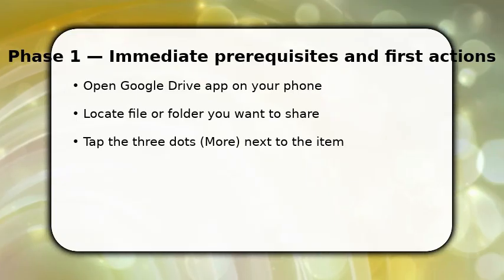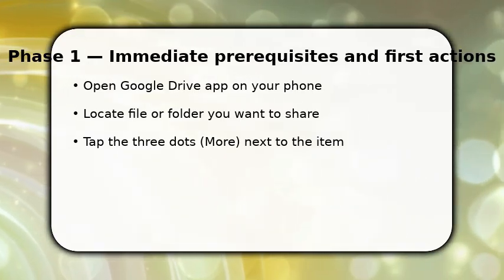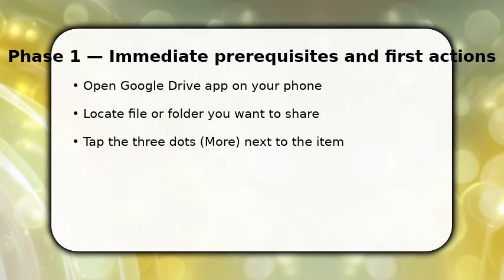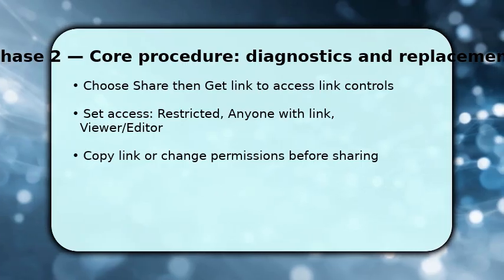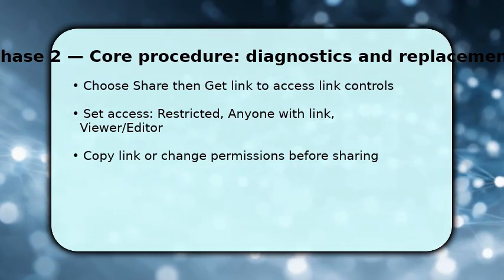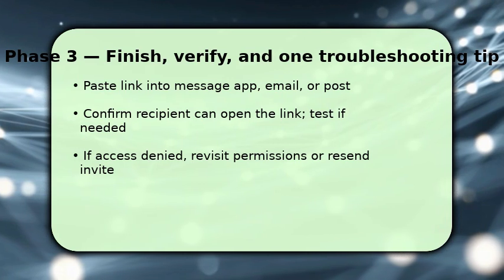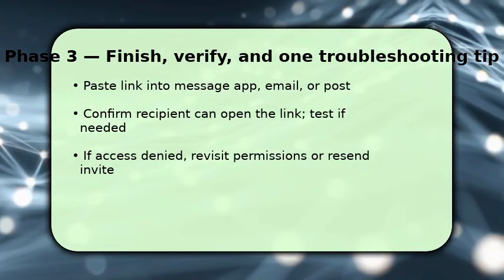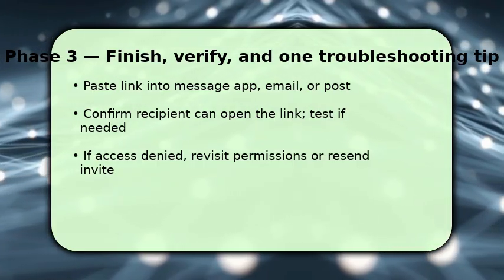How to Send Link in Google Drive Using Phone (only Way)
How to Send Link in Google Drive Using Phone (only Way) | 🔒 Surfshark VPN Deal — Stay private and secure. $1.99/mo + 3 Months Free ▸

Learn the exclusive method to share links from your Google Drive directly on your phone. This step-by-step guide covers setting up link sharing permissions, downloading files for mobile accessibility, and using various apps designed specifically for this purpose.

Google Drive, Share Link via Phone, Download Files Mobile, Access Google Docs from iPhone/Android, Mobile App Integration with GDrive, Link Permissions Setup, GDrive on Smartphone, Direct Share Feature in Android and iOS, Using Third-Party Drive Management Tools for Phones, Optimizing Mobile Access to Shared Google Docs